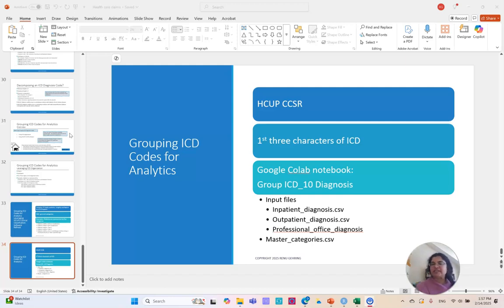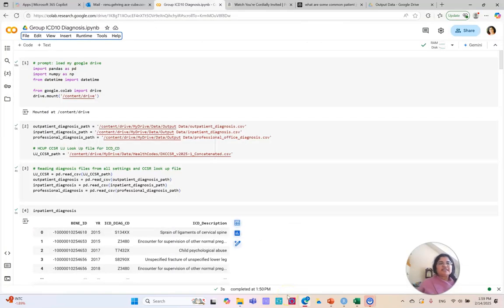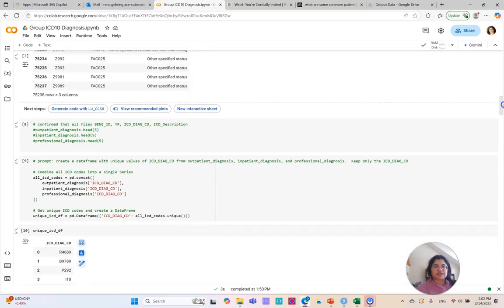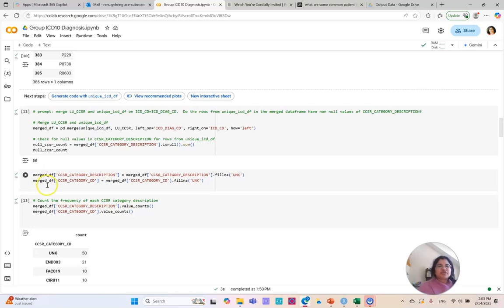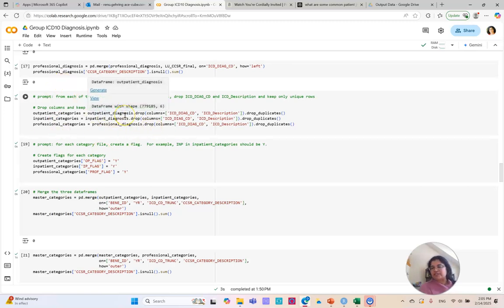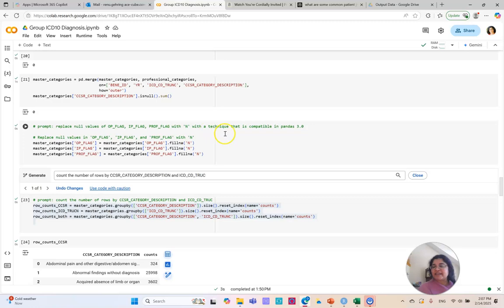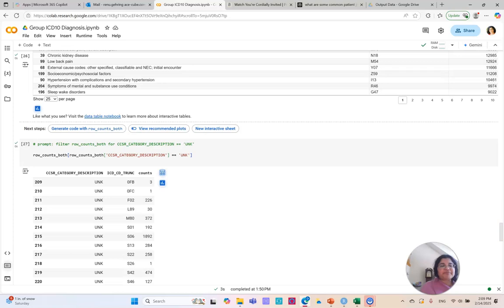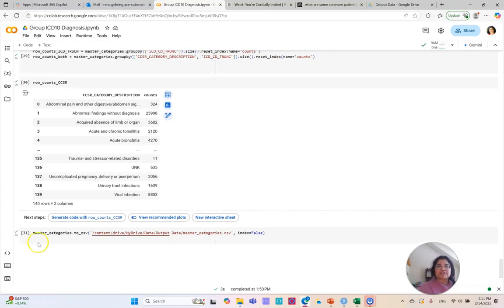Using Google Colab to group ICD Diagnosis Codes for Analytics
Colab notebook, ICD 10 to CCSSR Groupings, 3 digits of ICD, pandas, masking, merging, concatenation